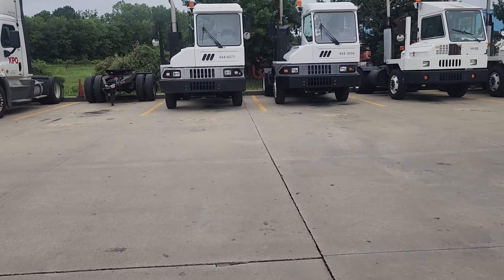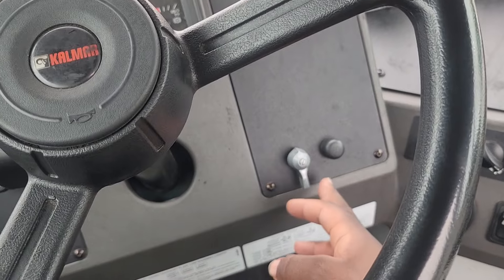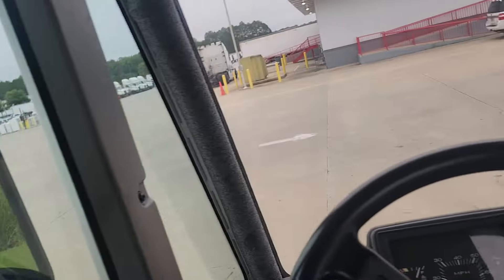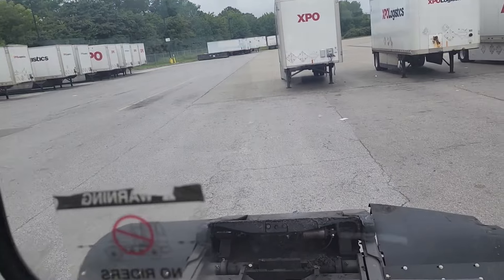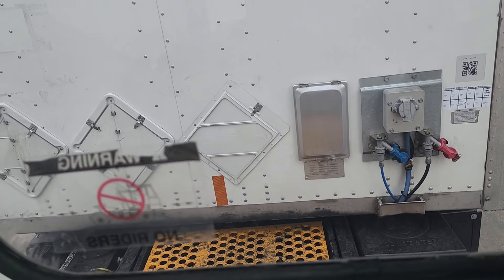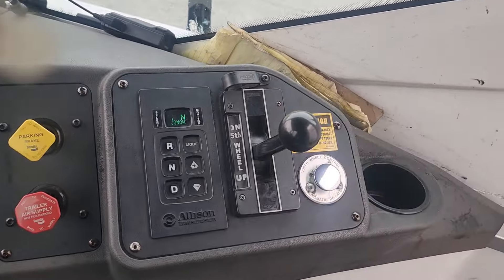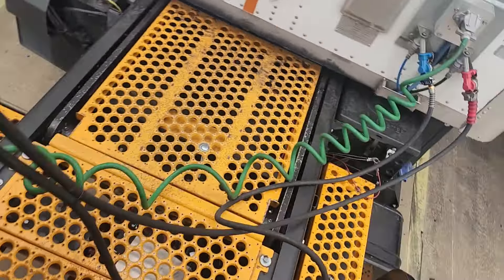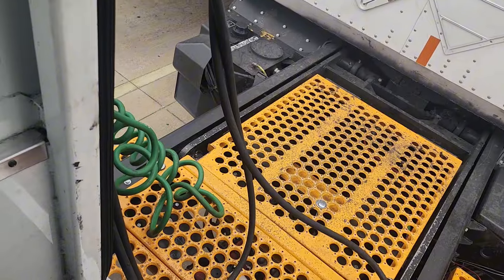How to drive a Yard Truck